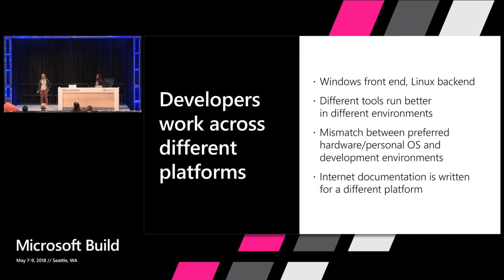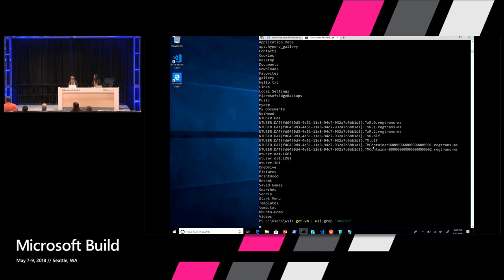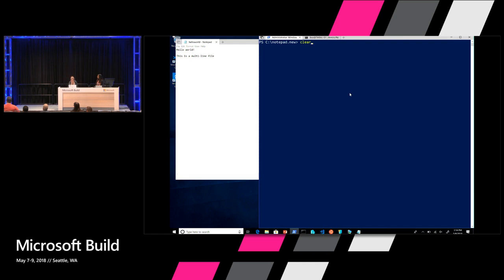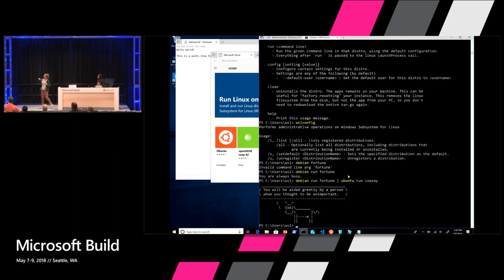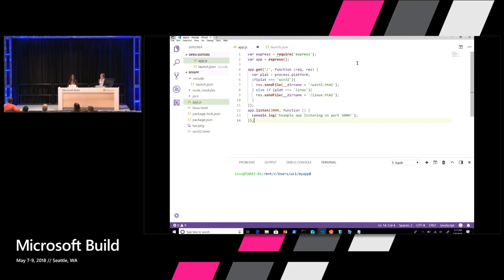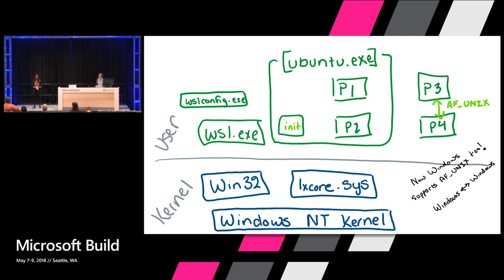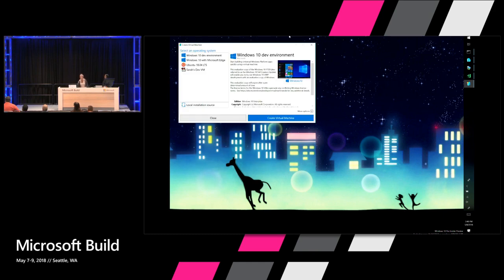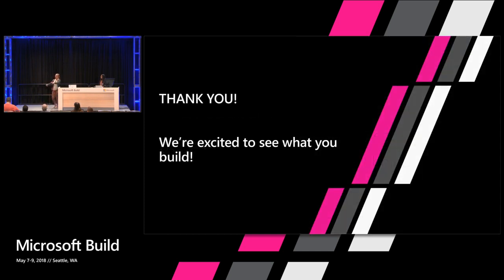Microsoft Build 2018 Set up a windows dev environment that feels like $HOME